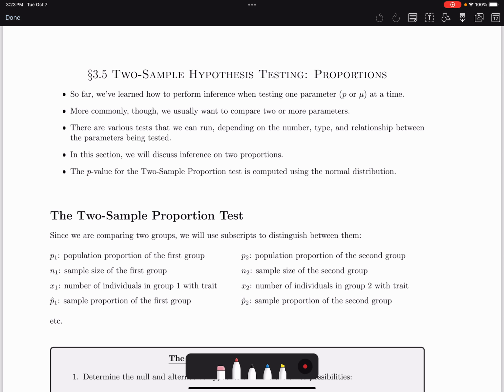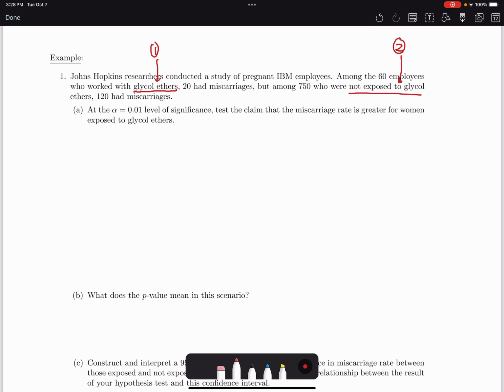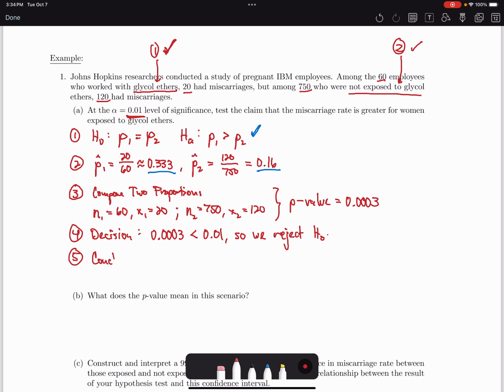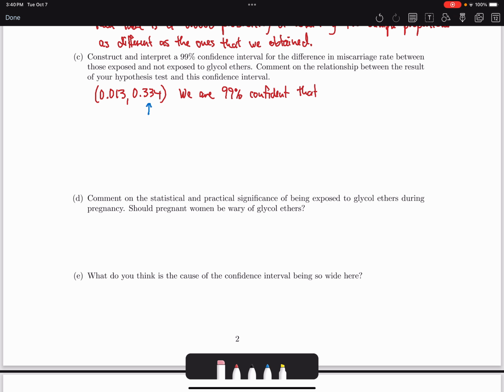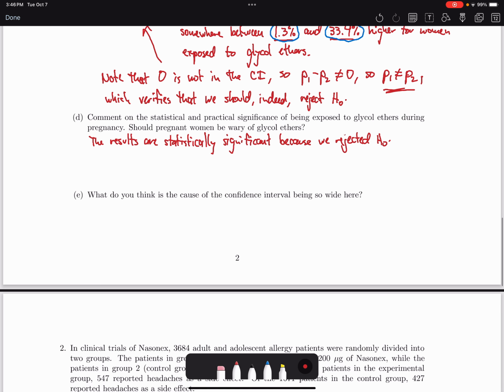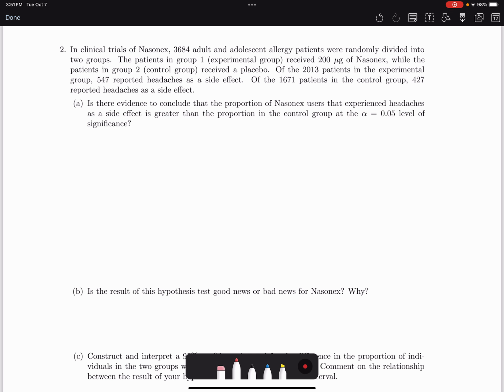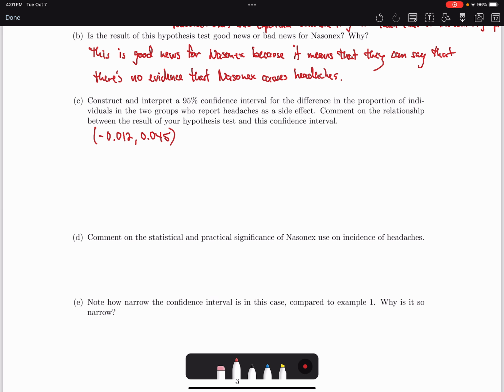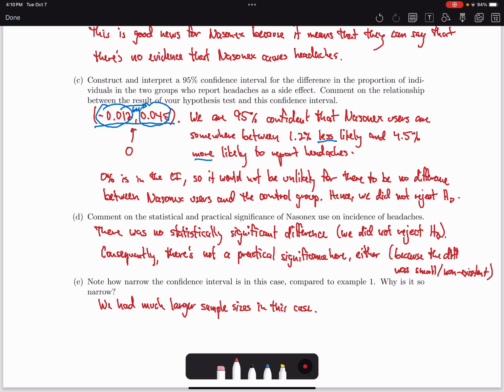Stats Lecture 3.5: Two-Sample Hypothesis Testing: Proportions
00:00 Introduction
01:20 The Two-Sample Proportion Test
04:00 Example 1
25:10 Example 2